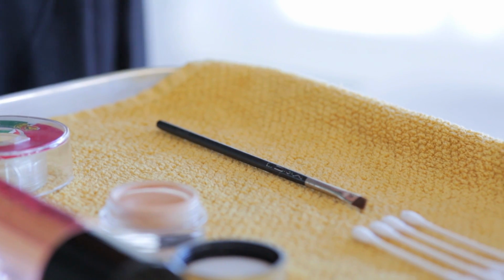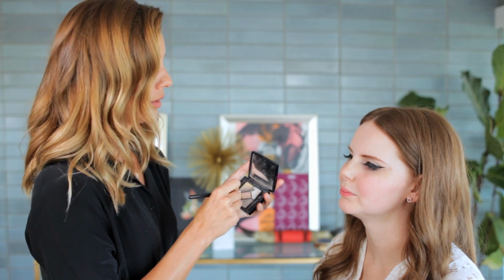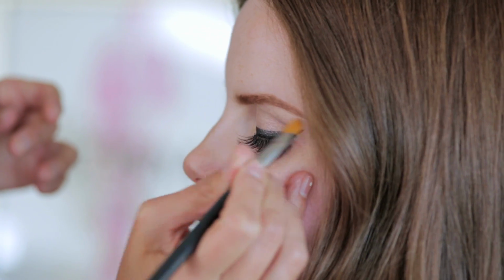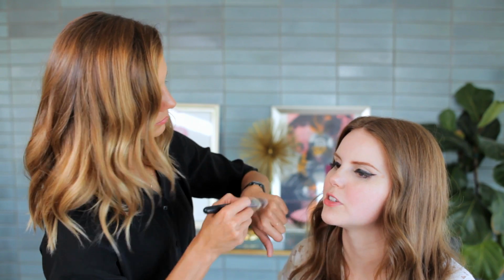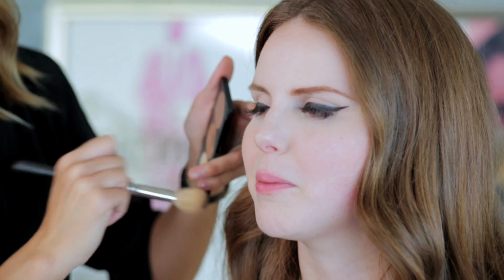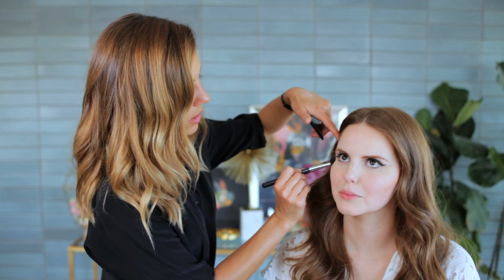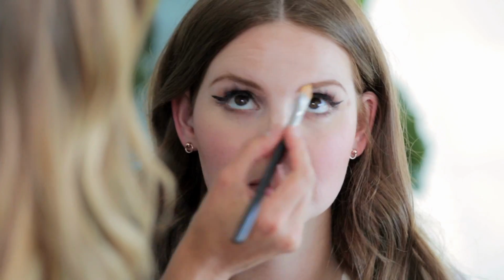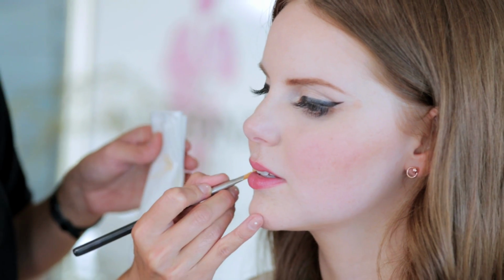My Wedding Makeup // The Beauty Parlor with Sunnie Brook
See more Sunnie!